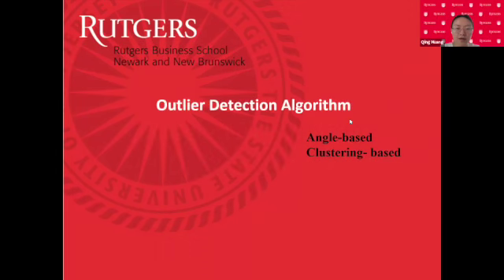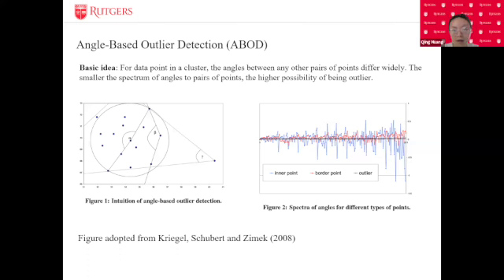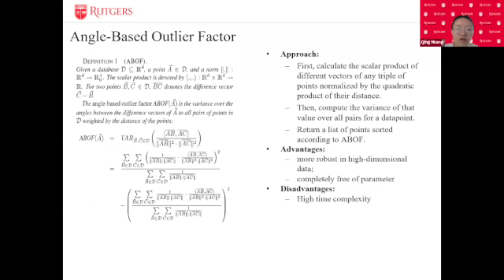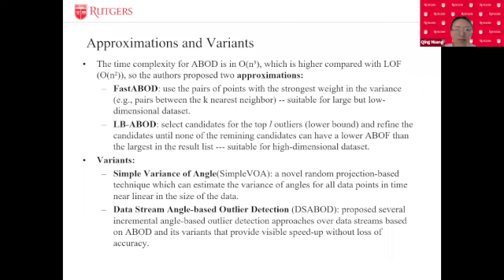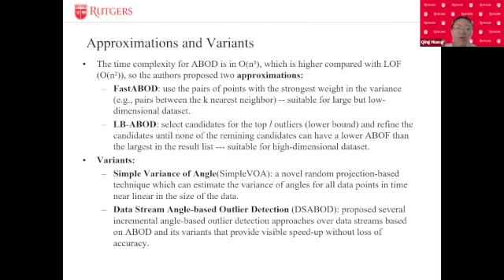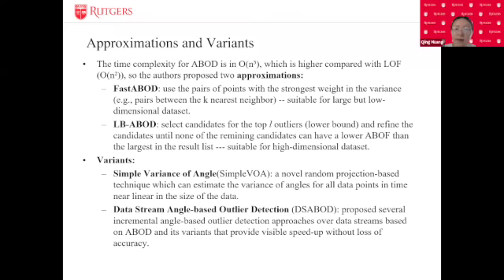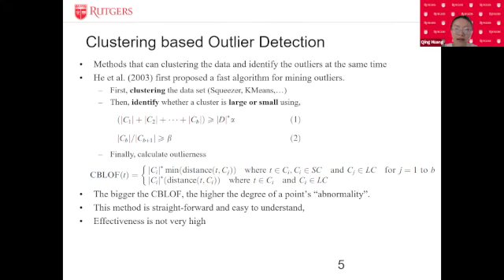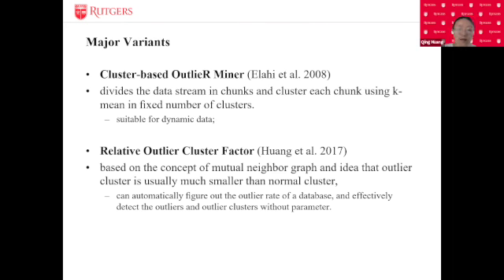Outlier Detection Alogrithm